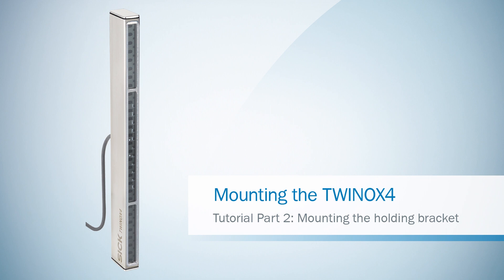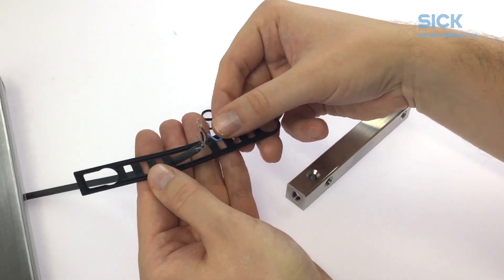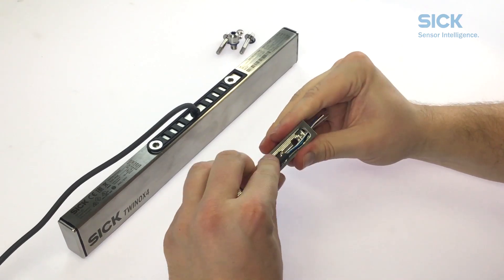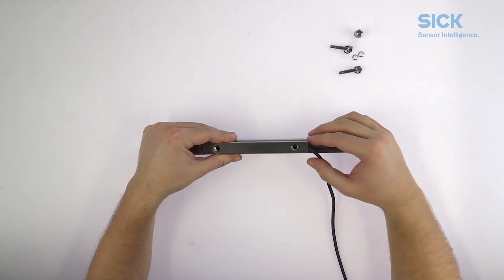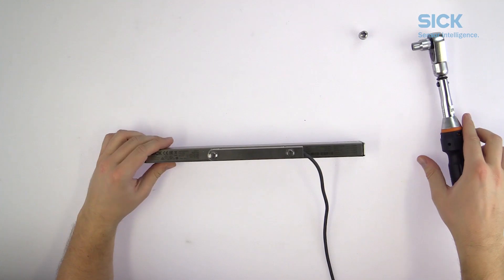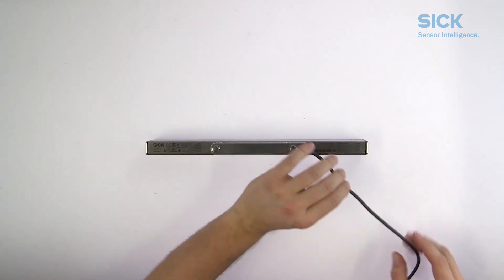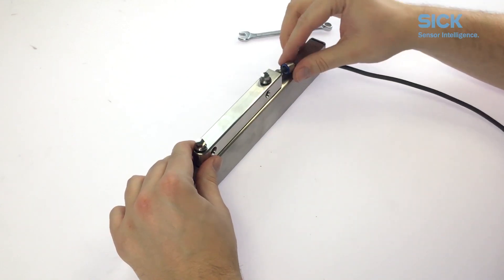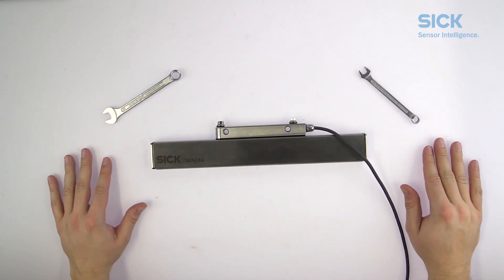Tutorial TWINOX4 (Part 2/4): Mounting the bracket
This is the second video of a tutorial series about mounting and installation of the TWINOX4 Safety light curtains.
TWINOX4: Compact design for maximum reliability.